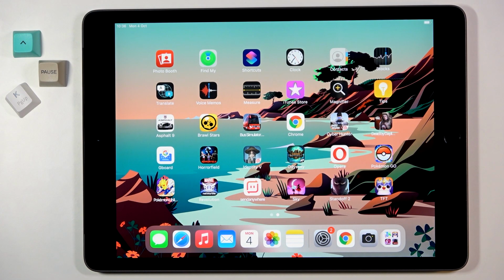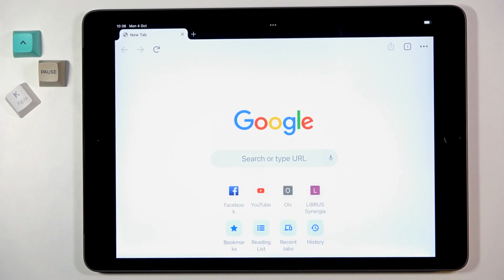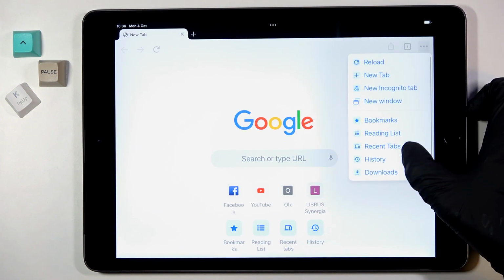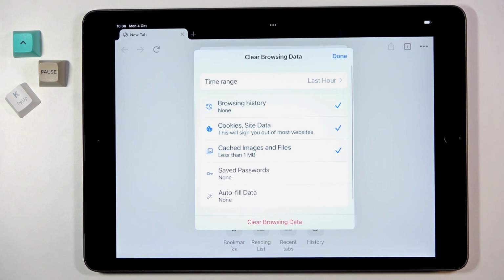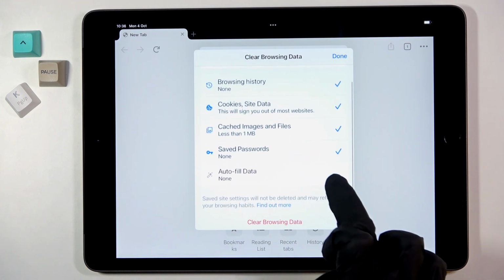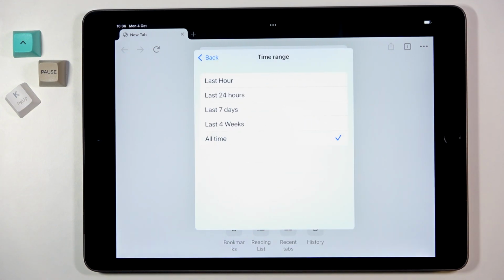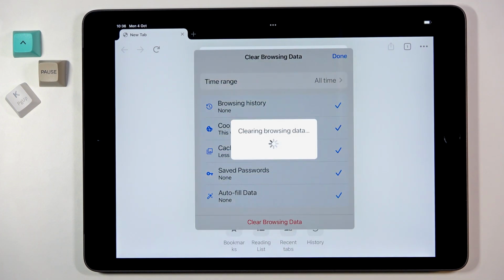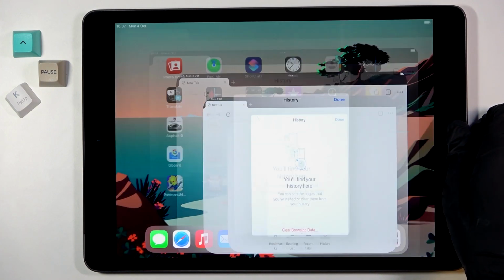How to Clear Chrome Browsing Data on iPad 2021 – Erase Browser History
Learn more info about iPad 2021:
Are you looking for a method to clear chrome browsing data on iPad 2021? Wondering how to erase browser history on iPad 2021? Check out the presented video guide, where we teach you how to clear chrome browsing data in iPad 2021. If you would like to erase the list of visited webpages, find out the uploaded video guide and learn how to get access to the chrome settings and clean up browser data in iPad 2021 successfully. Let’s follow our video guide and smoothly delete the browser visited webpages and cookies. Visit our HardReset.info YT channel and discover many useful tutorials for iPad 2021.

How to clear browser history in iPad 2021? How to delete browser data on iPad 2021? How to clear cookies on iPad 2021? How to clean up browser data on iPad 2021? How to erase chrome browsing data on iPad 2021?